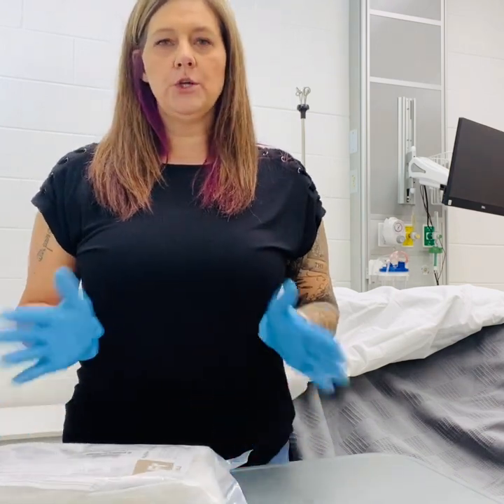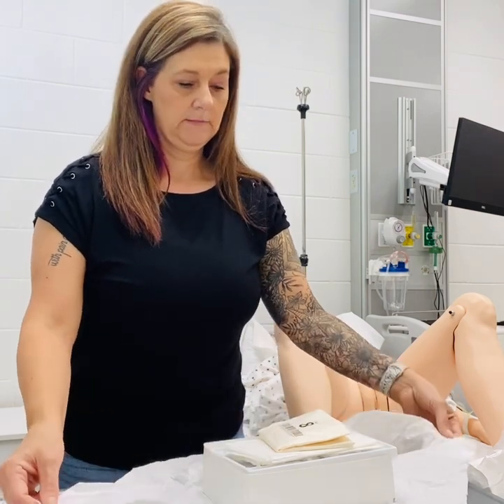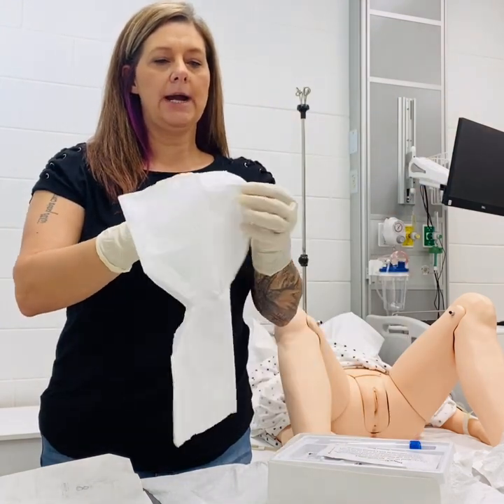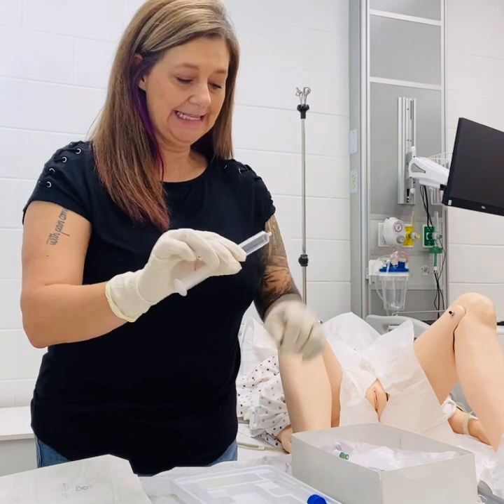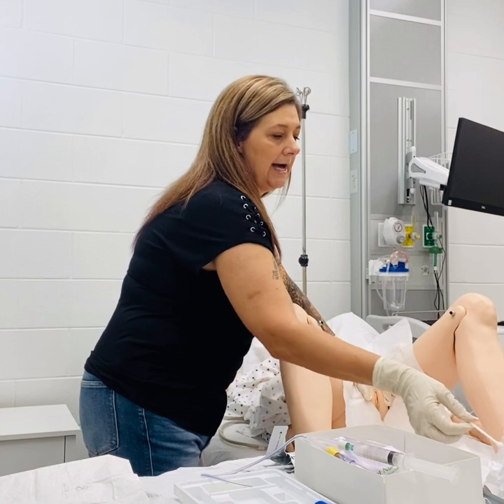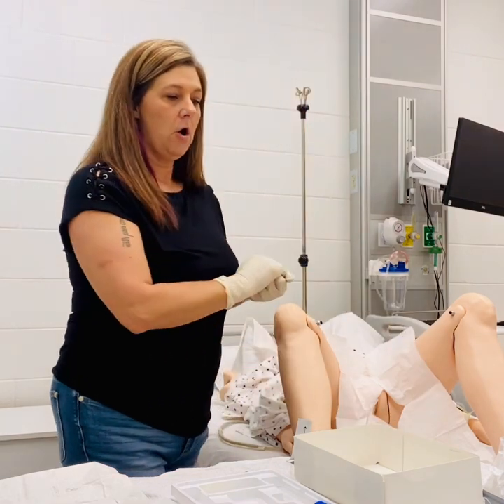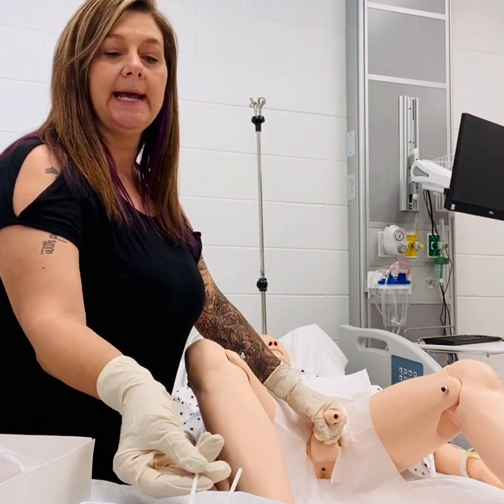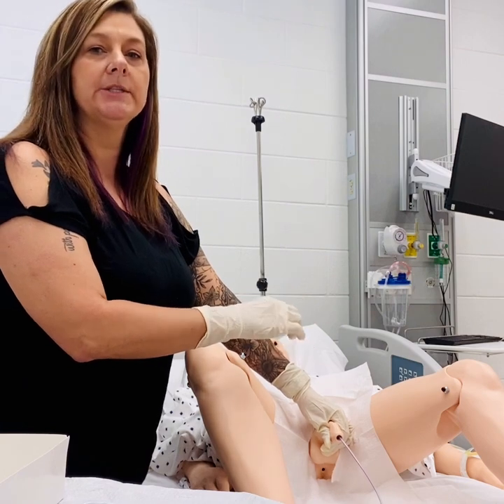Nursing Skills: Foley Catheter Insertion NSG 195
This video is to demonstrate foley catheter insertion for nursing students.